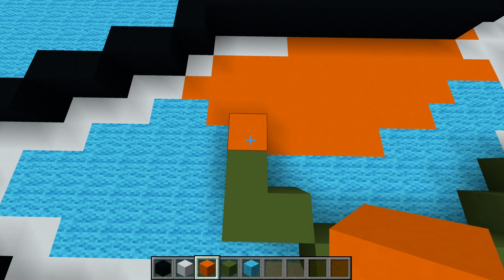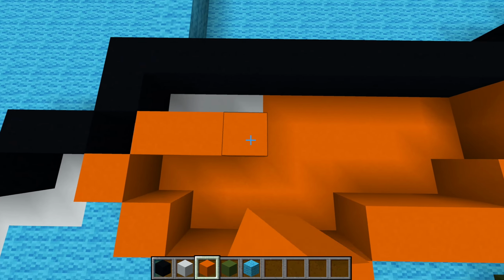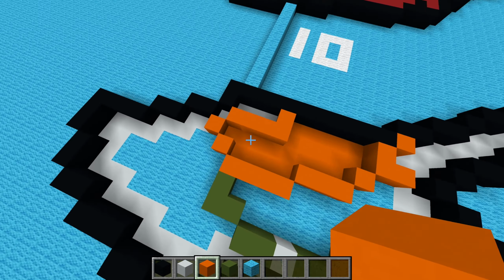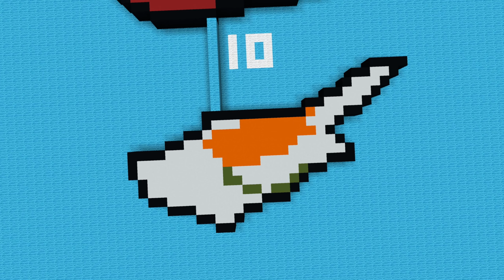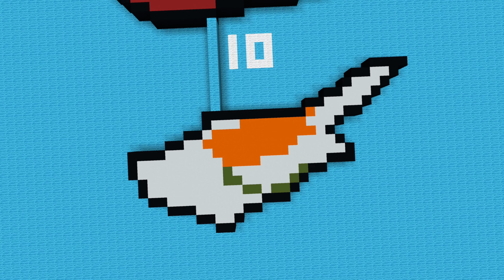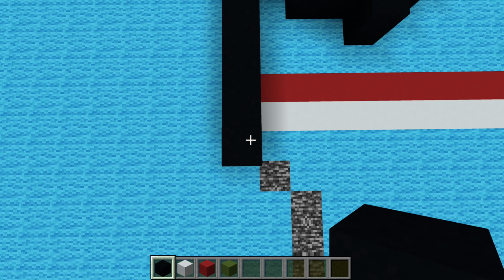Syria - World Flag Map Tutorial [Part 28] [Minecraft]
How to build Syria, Cyprus, Lebanon in Minecraft
How to build a World Flag Map in Minecraft

The Syria flag is a horizontal tricolour of red, white and black, with two green five-pointed stars on the white band. The flag was first adopted in 1958 until 1961, then re-adopted in 1980. The red represents the blood lost in the struggle for freedom.

The national flag features the shape of the entirety of the island, with two olive branches below (a symbol of peace between the island's two communities) on white (another symbol of peace). The olive branches signify peace between the Greek and Turkish Cypriots.

The national flag of Lebanon is formed of two horizontal red stripes enveloping a horizontal white stripe. The white stripe is twice the height of the red ones. The green cedar in the middle touches each of the red stripes and its width is one third of the width of the flag.

Timestamps:
Intro 0:00
Cyprus 0:10
Syria 4:43
Lebanon 15:39
Outro 18:35

Next Tutorial - Israel & Palestine